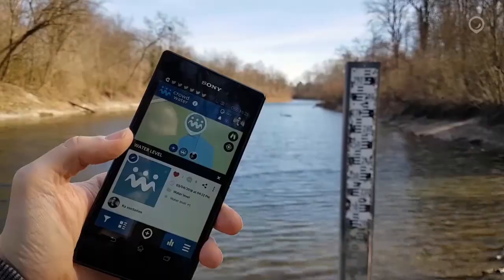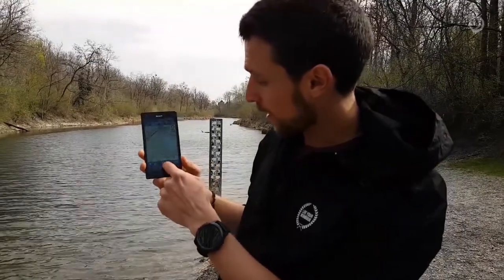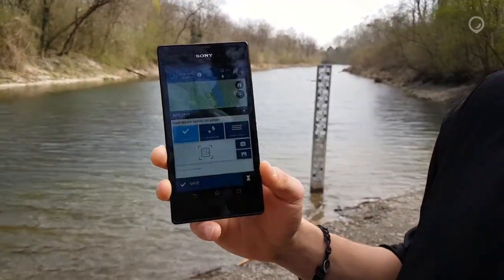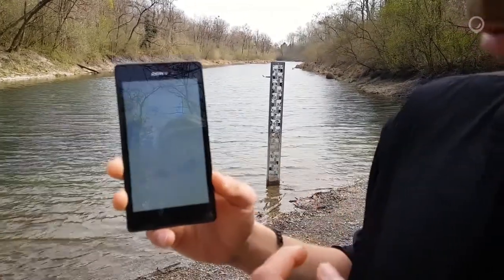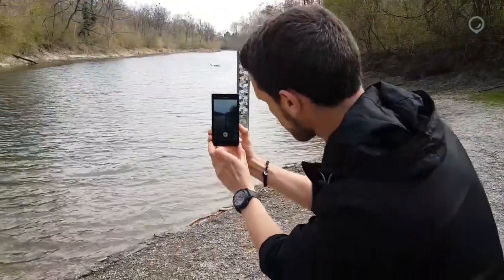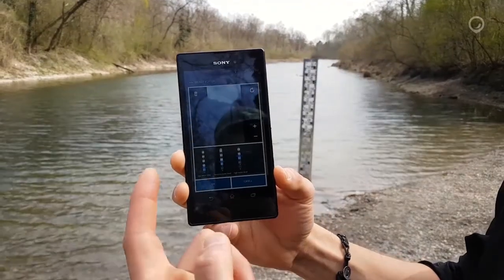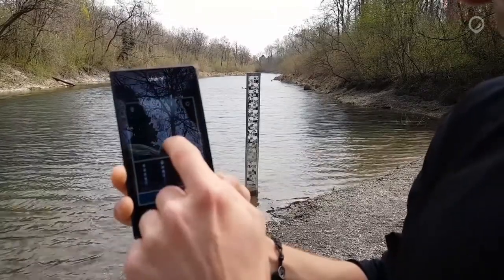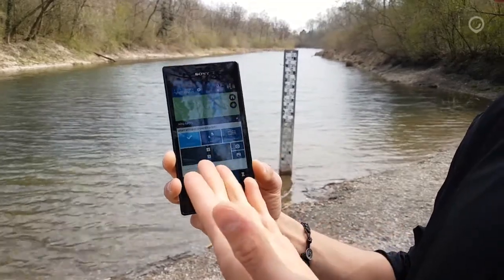A day in the field with CrowdWater and SPOTTERON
CrowdWater ist ein Projekt für die Sammlung von wertvollen hydrologischen Daten unter Mithilfe von Freiwilligen auf der ganzen Welt. Alle mit einem Interesse an Wasser können mitmachen!

*** English version
CrowdWater is a project in which important hydrological data can be collected by volunteers around the world! Everyone interested in water can join. There is no previous knowledge required.